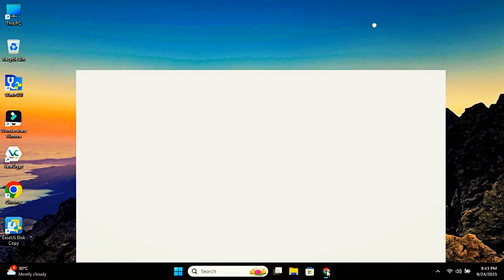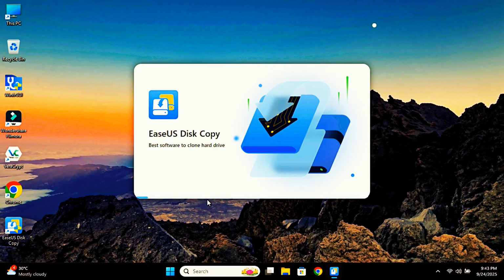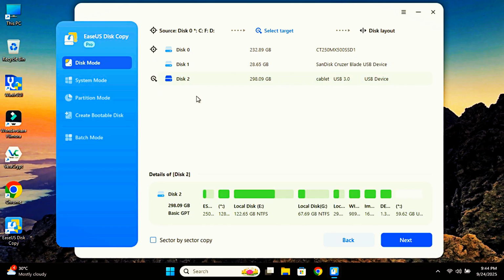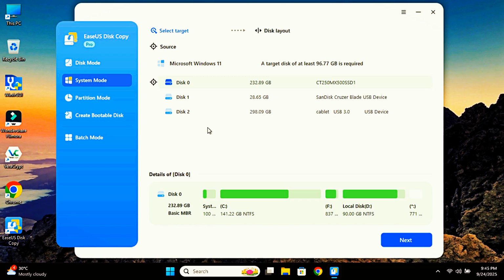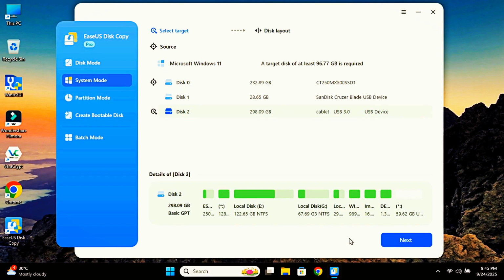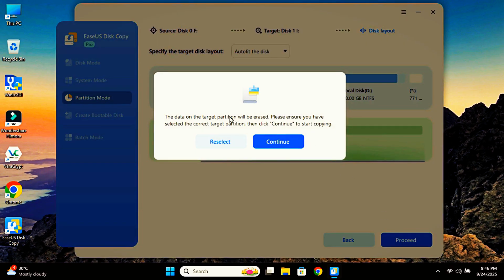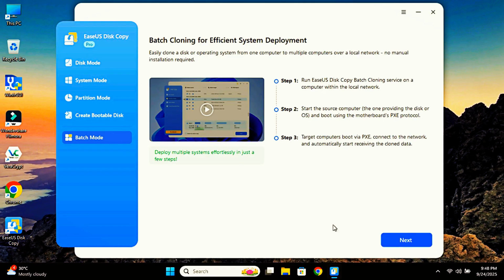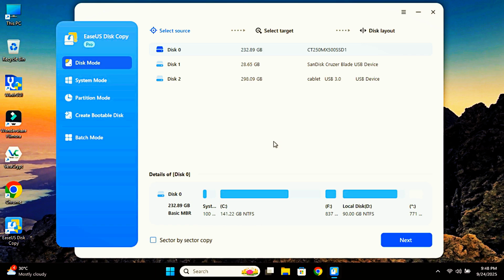How to Clone HDD to SSD in Windows 10/11 | Best Disk Cloning Software (EaseUS Disk Copy)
In this video, I will show you how to clone HDD to SSD in Windows 10 and Windows 11 using EaseUS Disk Copy, one of the best disk cloning software for PC.
This method lets you move your Windows system, files, and apps from your old hard drive to a new SSD easily, no need to reinstall Windows.

✨ What you’ll learn in this video:

How to use EaseUS Disk Copy for system migration

The difference between Disk Clone, Partition Clone, and Batch Mode

Step-by-step process to transfer Windows from HDD to SSD

How to set your SSD as the boot drive after cloning

By the end of this tutorial, you’ll have a faster, smoother system running directly from your SSD with all your data intact.